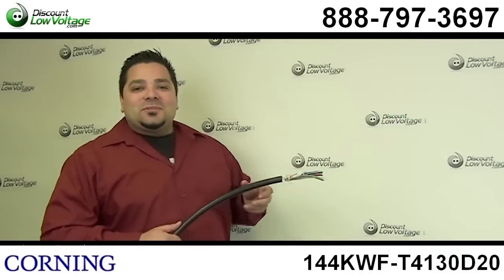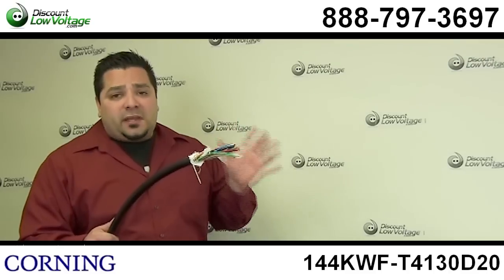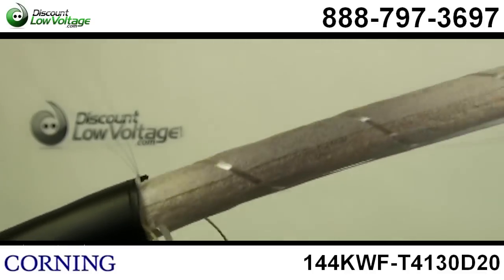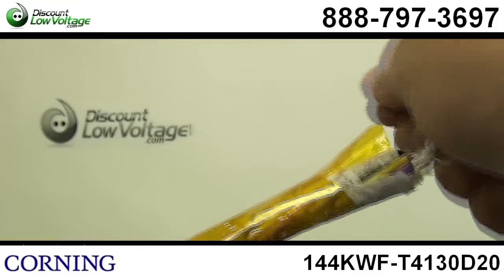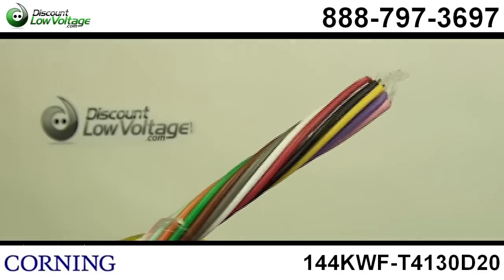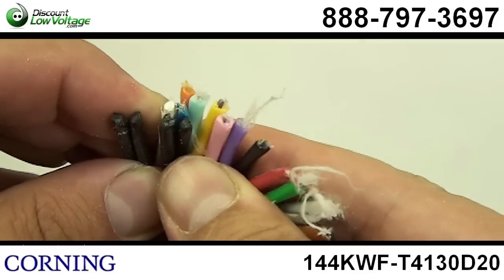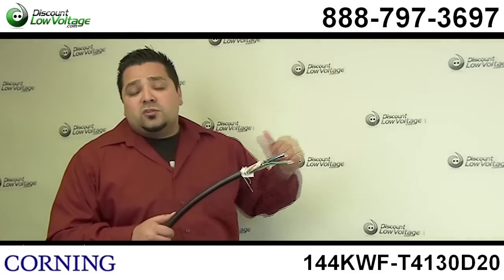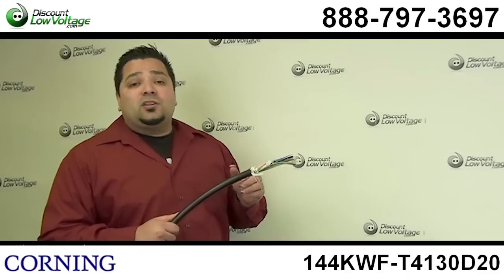144 strand multimode 62.5 fiber optic cable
Corning Cable Systems FREEDM Loose Tube Gel-Free Cables are flame-retardant, indoor/outdoor, riser-rated cables suitable for installation in aerial, duct and riser applications. Because of the riser rating, there is no need for a transition splice when entering the building. Using water-swellable yarns both inside and surrounding the buffer tubes, these cables are fully waterblocked without the use of messy gels, providing for more efficient and craft-friendly cable preparation. Available from 2 to 288 fibers, the buffer tubes and fibers in each tube are color-coded for quick, easy identification.